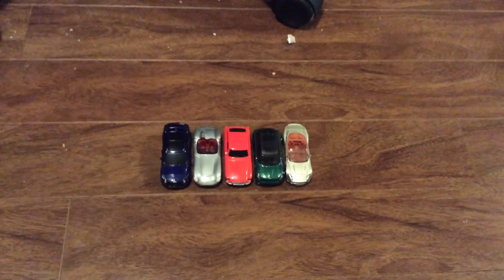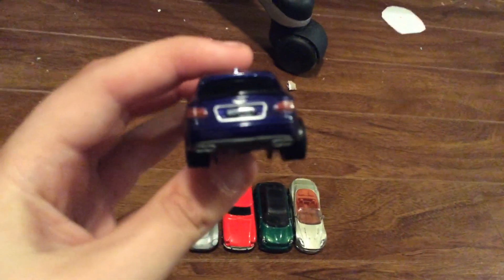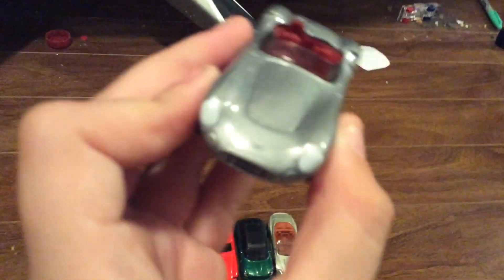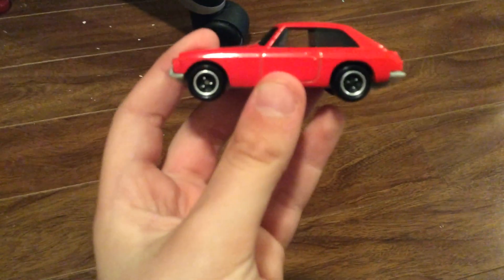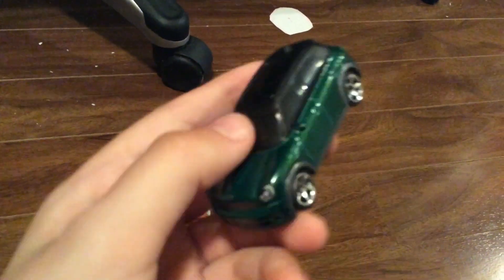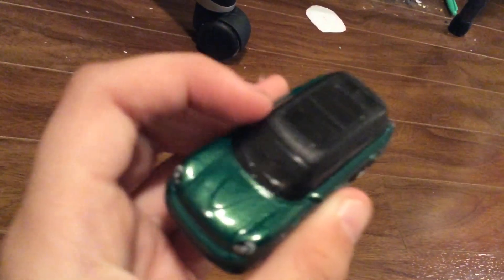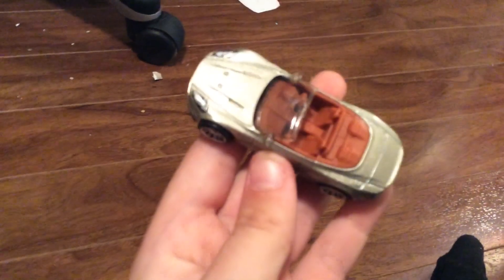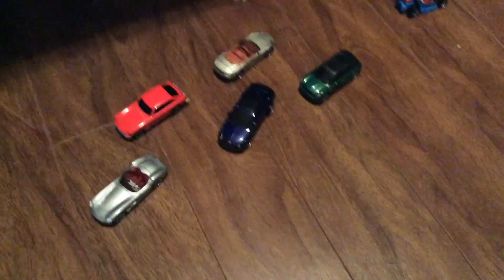Small Birthday Matchbox Model Assortment Review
These Cars Are Super Cool, Matchbox Really Started Upping Their Game Of Quality And Detail In Around 2018 Or 2019, And These Cars That I’ve Reviewed In This Video 100 Percent Did Not Disappoint Me, Not One Bit.